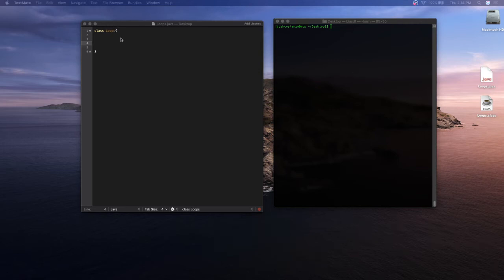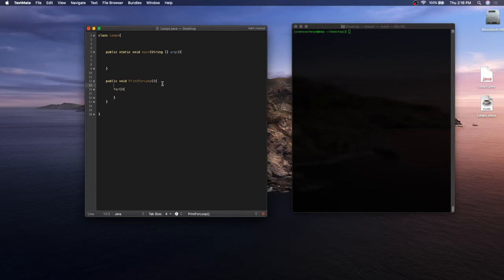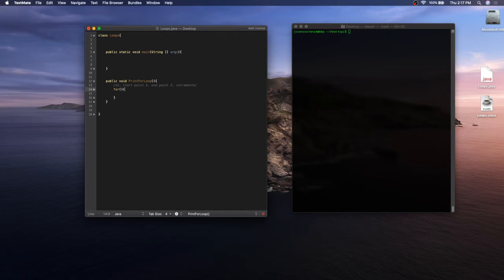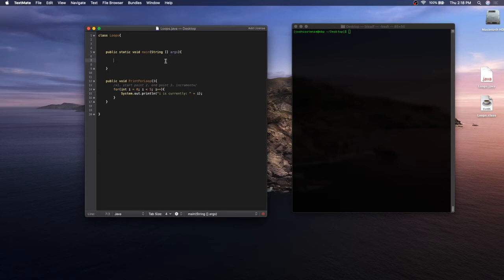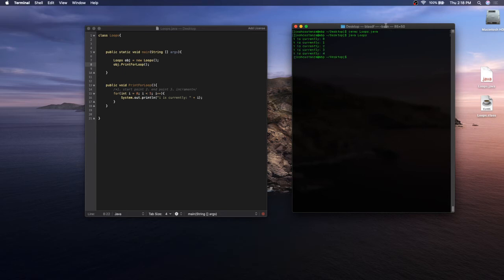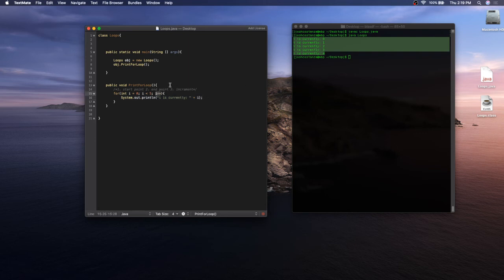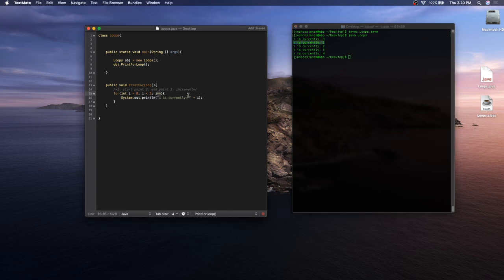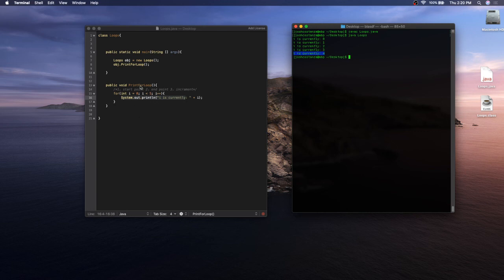For Loops - How do they work?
A brief explanation of For Loops and how they work. Using Java to print out a visual representation of a for loop to the console.